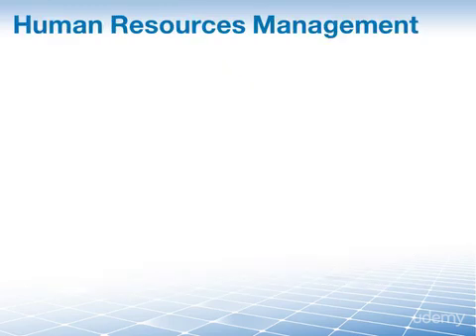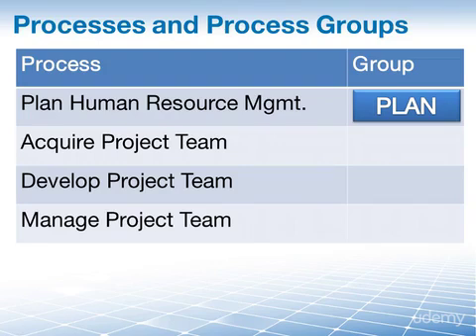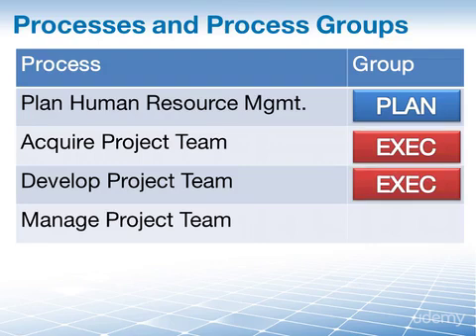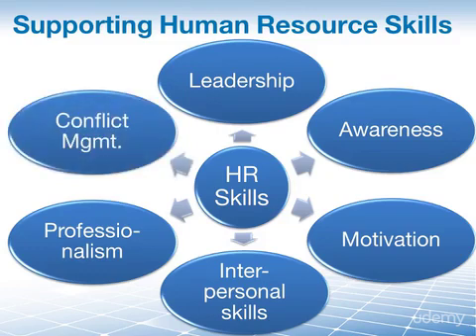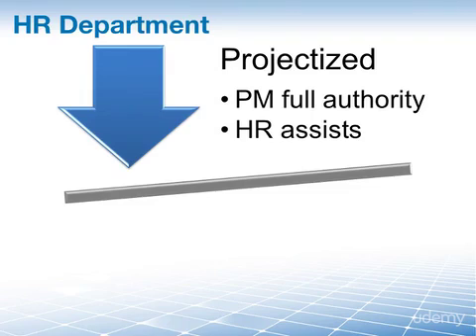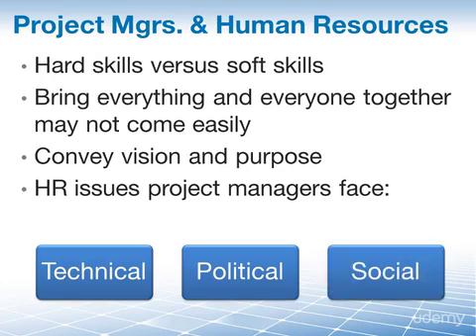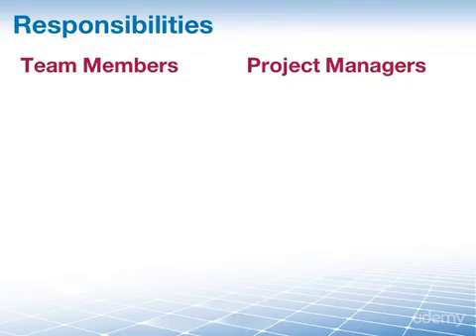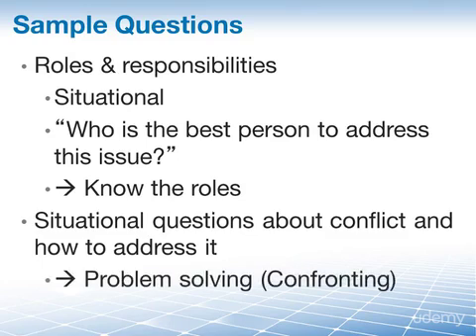088-L09.00 Project Human Resources Overview - PMP Training Videos - PMBOK - PMP Certification